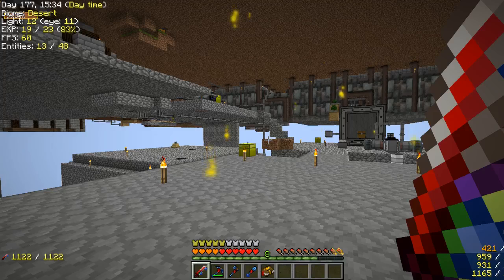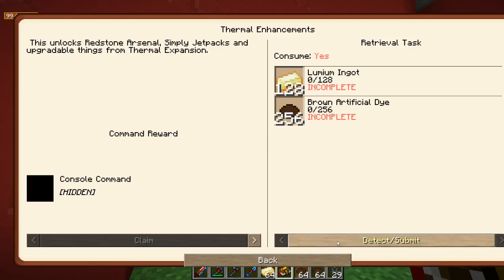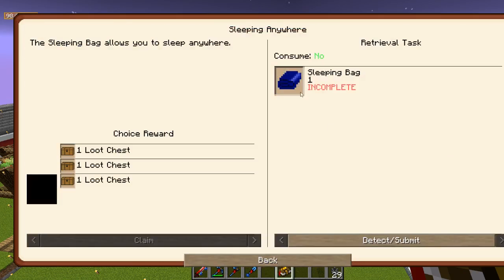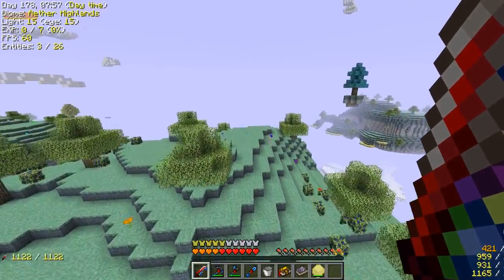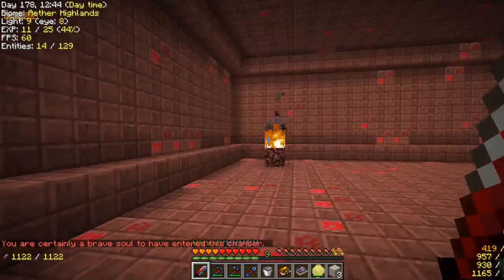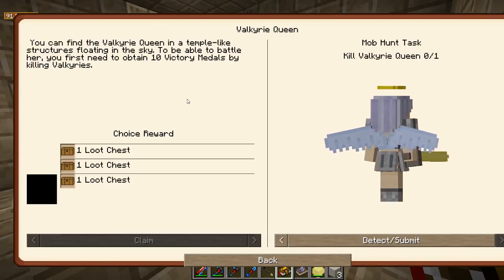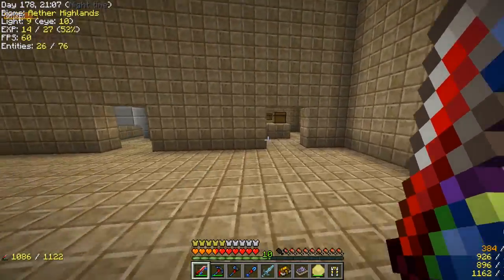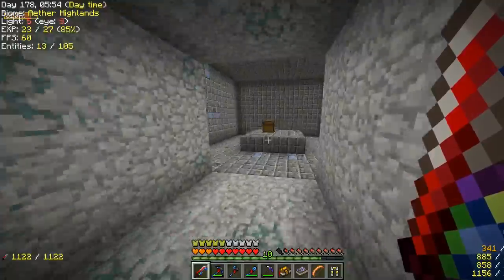Modern Skyblock 3: Thermal Aether (Ep. - 41)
Adventures into the Aether require a bit of Thermal Expansion beforehand.